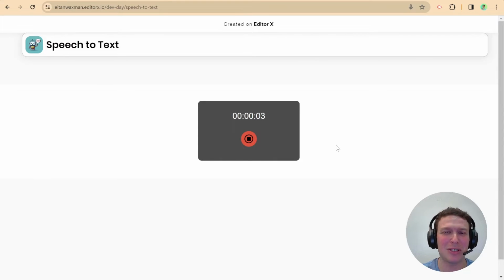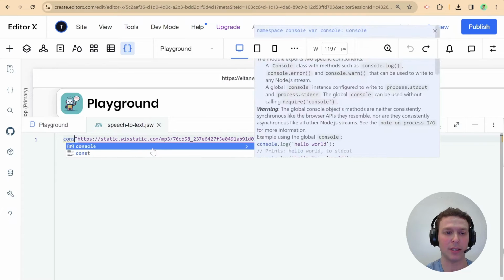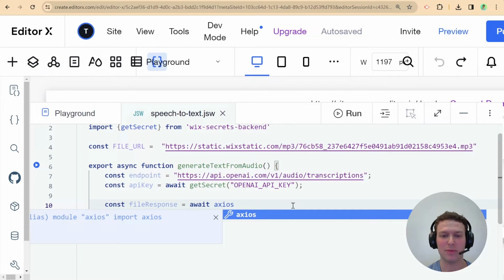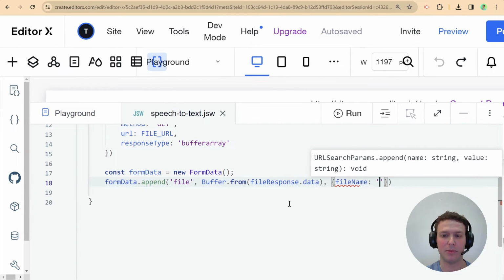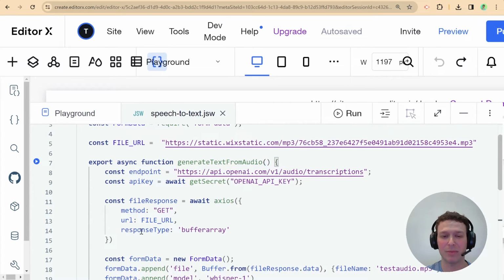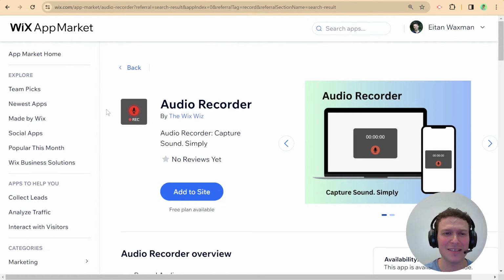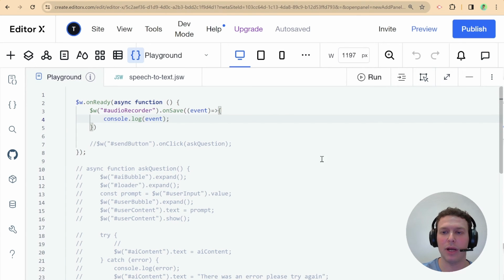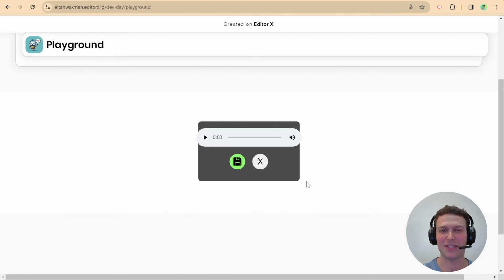Transcribe Audio to Text on Wix with Whisper API | OpenAI Updates 2024 [Part 7]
Get the first month free with: FB59YOUTUBE

In this tutorial, we'll explore the dynamic synergy between Velo, Wix's powerful coding platform, and OpenAI's cutting-edge Whisper model to seamlessly implement speech-to-text functionality on your Wix website. Strap in as we delve into the intricacies of Axios and leverage form data to download a URL generated by an audio recorder app. With the fusion of Velo's versatility and the groundbreaking capabilities of OpenAI Whisper, we'll navigate the coding landscape together, unraveling the magic behind converting spoken words into text. By the end, you'll have the skills to integrate this powerful speech-to-text feature into your Wix site, showcasing the potential of Axios, Velo, and OpenAI's Whisper in harmony.

Timeline:
04:16 - creating a backend function to prompt the transcription endpoint
14:50 - successful transcription
16:00 - Audio Recorder app demo
19:26 - finishing up the frontend